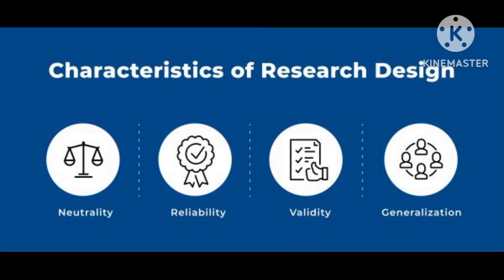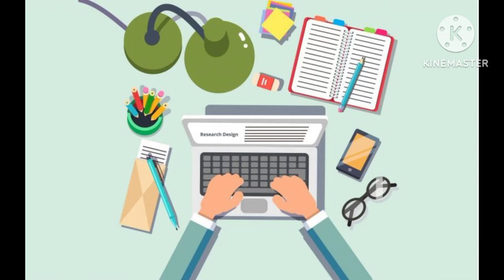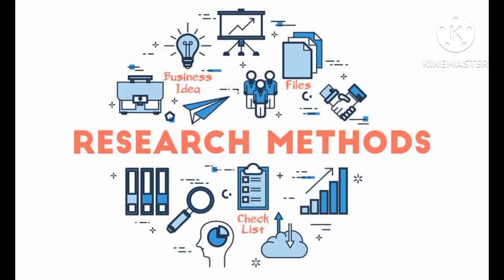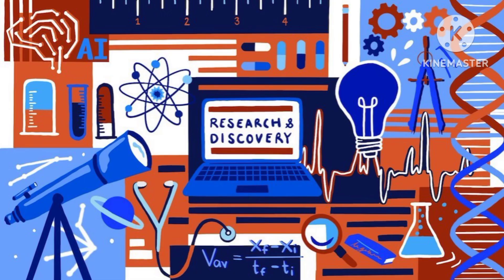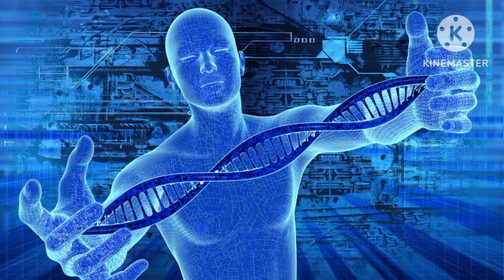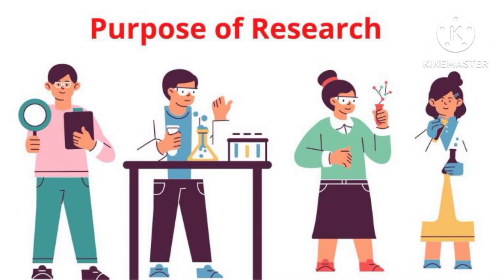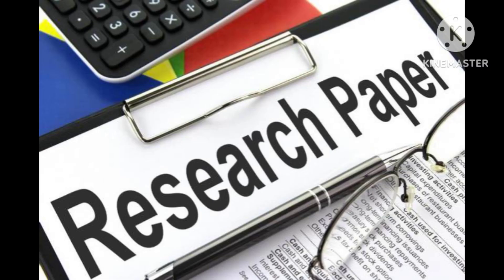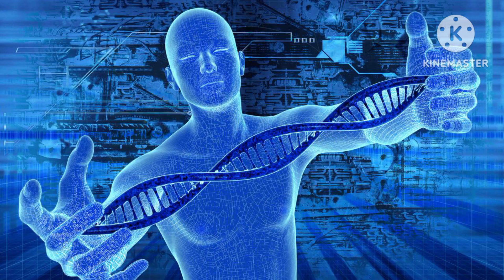Do you know, what is Research?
Assalamualikum.

Welcome everyone.

Today we will try to tell about what is research?

Research is a systematic and methodical investigation carried out to discover, interpret, and enhance knowledge about a particular subject or problem. It is a fundamental process in the advancement of human understanding and the development of new ideas, technologies, and solutions. Research can be conducted in various fields, including science, social sciences, humanities, engineering, and more.

The primary objective of research is to gather reliable and valid information to address specific questions or test hypotheses. It involves a structured approach that includes the formulation of a research question, a review of existing literature to understand the context, the design and implementation of experiments or surveys, data collection, analysis, interpretation of results, and drawing meaningful conclusions.

There are two main types of research: qualitative and quantitative. Qualitative research focuses on gaining insights into people's behaviors, attitudes, and experiences. It often involves techniques like interviews, focus groups, and content analysis. On the other hand, quantitative research involves the collection of numerical data and the use of statistical methods for analysis. Surveys, experiments, and measurements are typical methods in quantitative research.

Researchers utilize a variety of sources for information, including academic papers, books, online resources, and archival data. They must critically evaluate the credibility and reliability of these sources to ensure the quality of their research.

Ethics plays a crucial role in research, especially when human subjects are involved. Researchers must obtain informed consent from participants and ensure their privacy and safety. Institutional review boards (IRBs) are responsible for overseeing the ethical aspects of research involving humans.

Research also contributes to the development of theories and models that help explain phenomena and predict outcomes. The findings of research studies are disseminated through academic journals, conferences, and other publications, allowing other scholars and experts to review, replicate, or build upon the work.

Moreover, research can be exploratory, descriptive, or explanatory. Exploratory research aims to identify new problems or phenomena, descriptive research seeks to describe characteristics or behaviors of a population, and explanatory research aims to establish causal relationships between variables.

In summary, research is a systematic and rigorous process that drives the acquisition of knowledge and understanding across various disciplines. It is essential for societal progress, technological advancements, and improving the quality of life. Through research, we can address pressing challenges, solve problems, and unlock the mysteries of the world around us.

No more today. See you soon.

Good bye and best of luck.